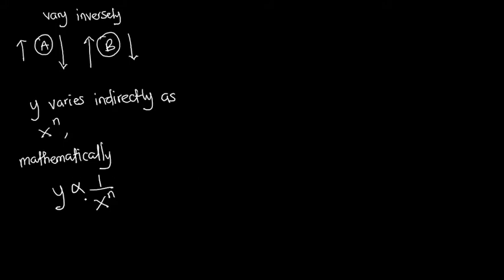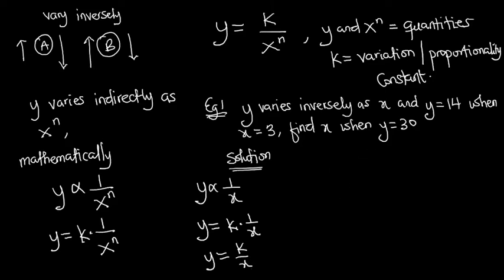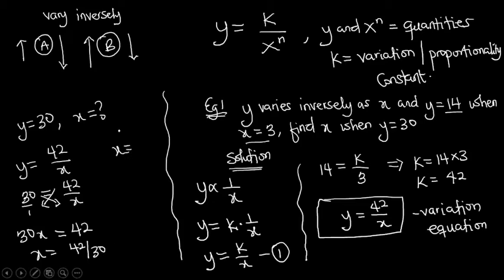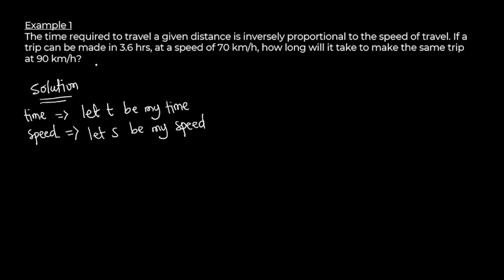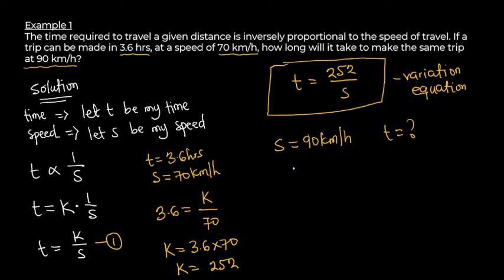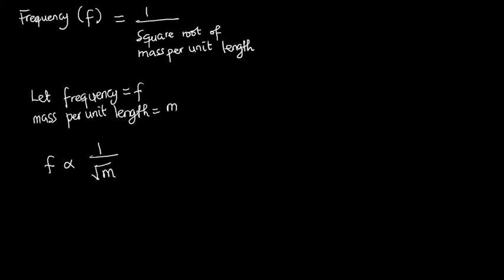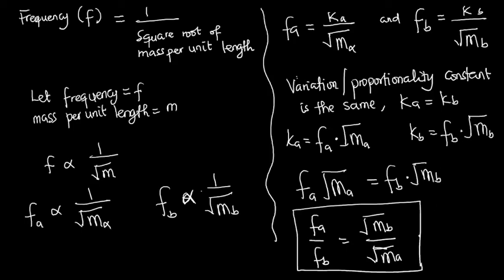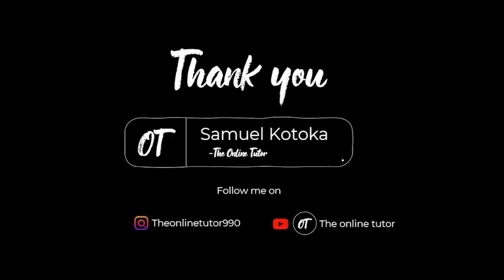Indirect Variation (Introduction to Variation Part 2)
In this video tutorial, we want to have an introduction to the topic known as variation. We have three types of variation;
(2) Indirect/inverse variation and
(3) Joint variation

This tutorial purposely focuses on the second type of variation, Indirect variation, and how to approach and systematically solve problems involving direct variation

The other types of variation will be studied in the upcoming videos.